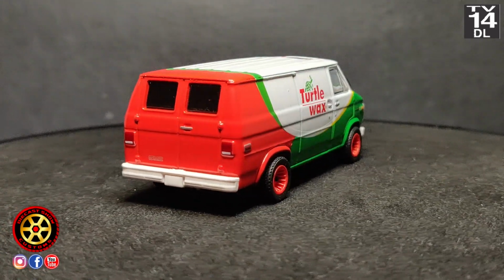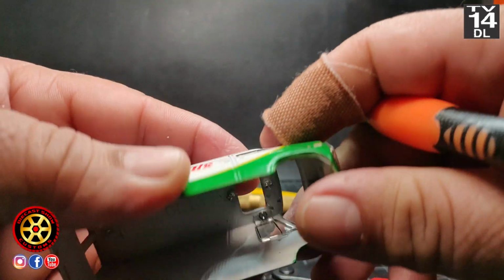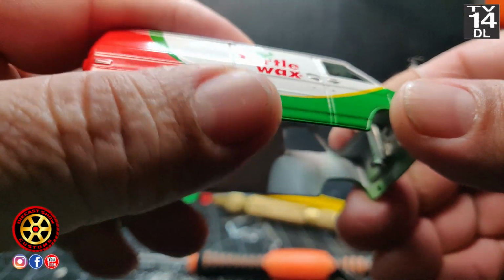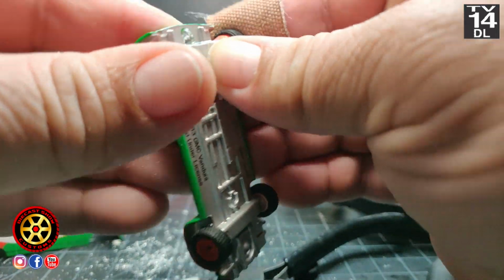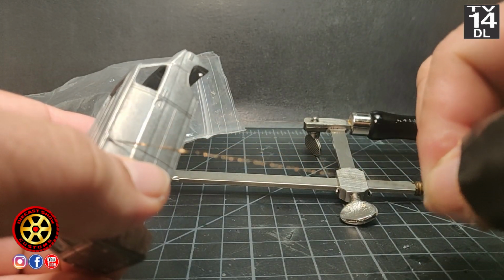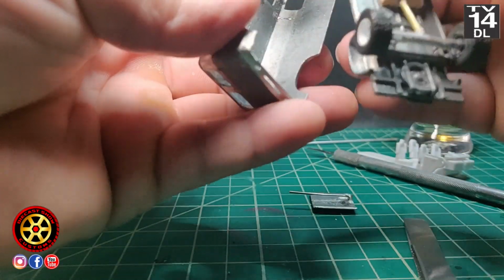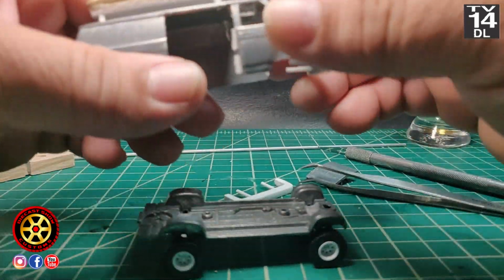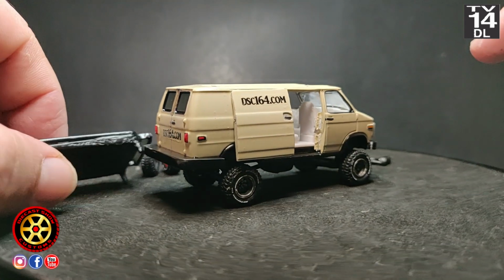THE FOUR HORSEMEN 1983 GMC Vandura 4x4